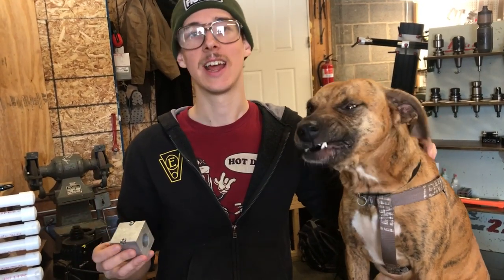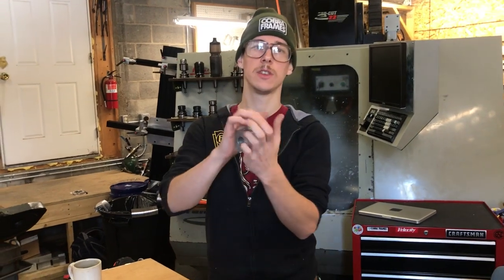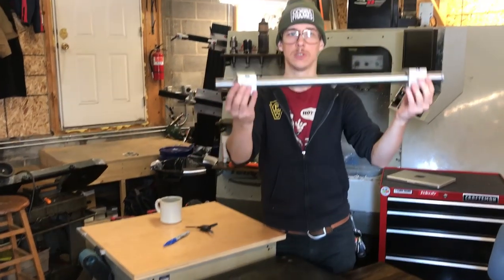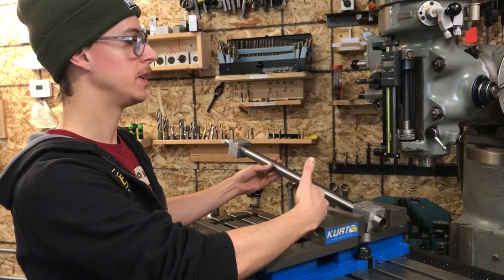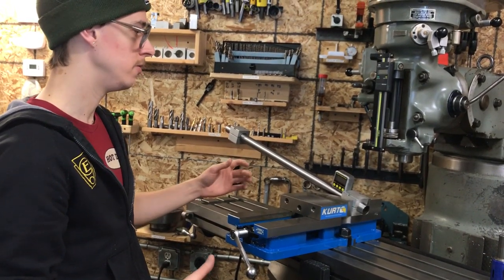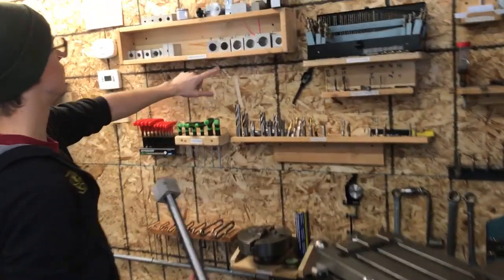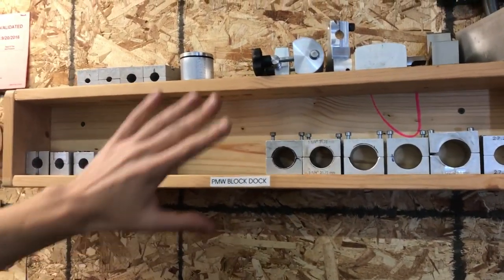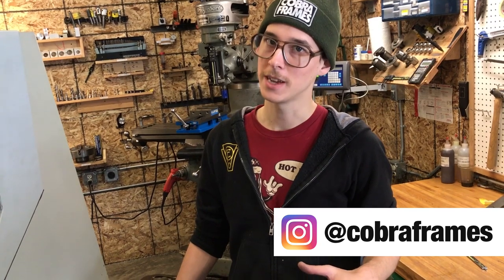How to Miter with Paragon Machine Works Blocks | Bike Framebuilding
This video covers a simple and inexpensive way to miter bike tubes with phased cuts on either end by using tubing blocks by Paragon Machine Works.